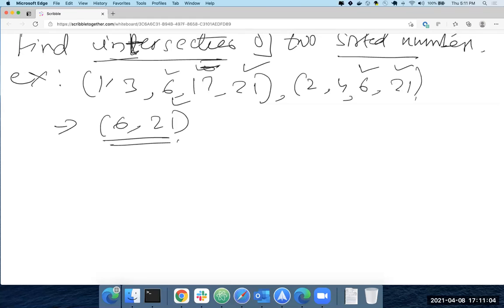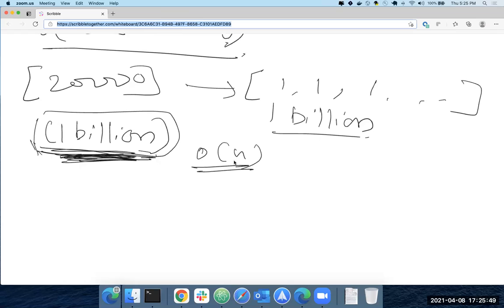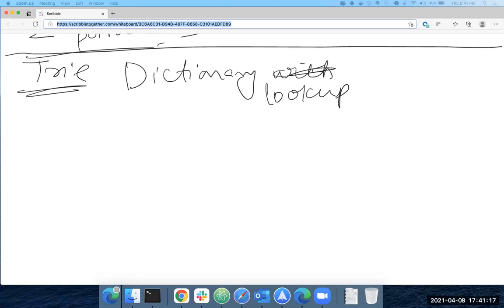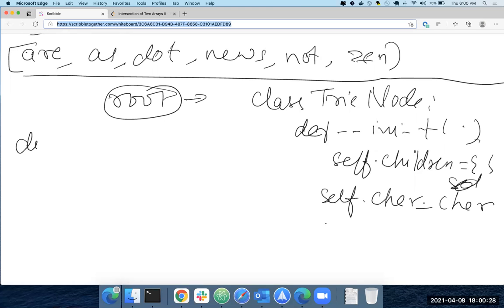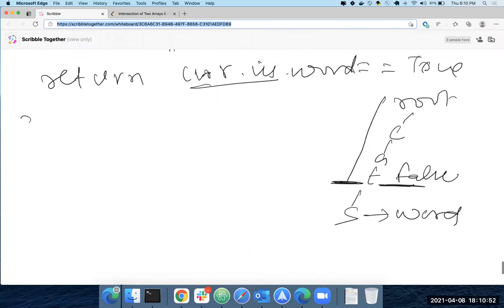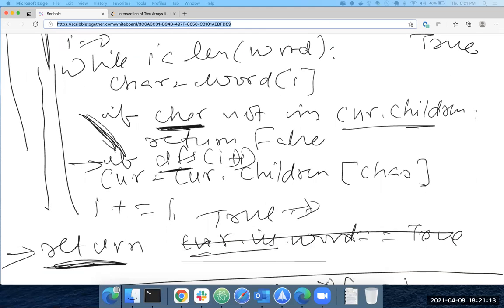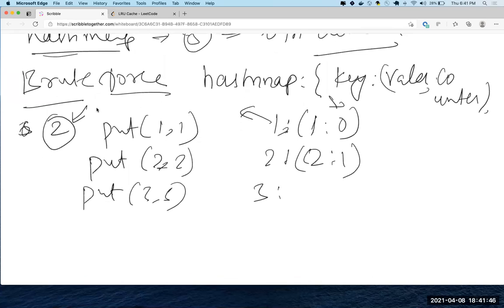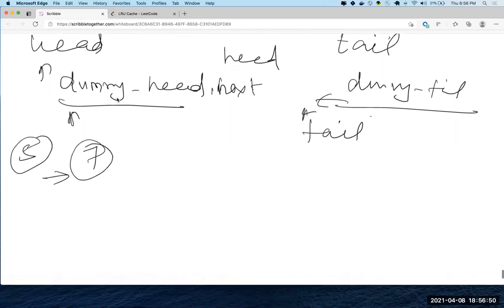Dictionary Lookup, Intersections of two sorted arrays and LRU